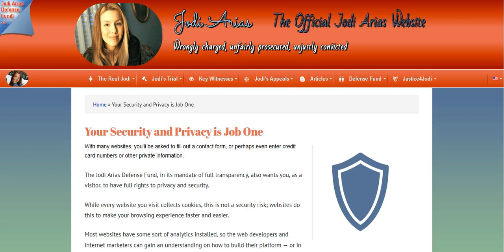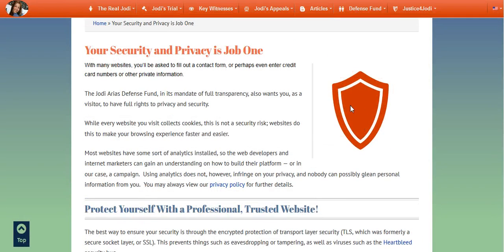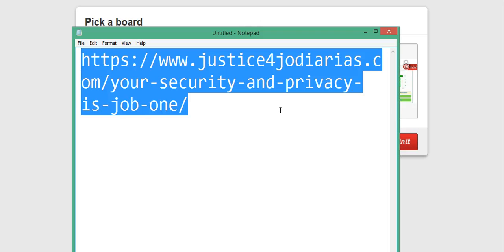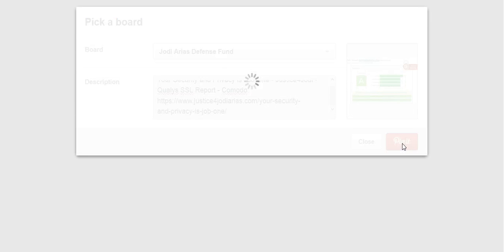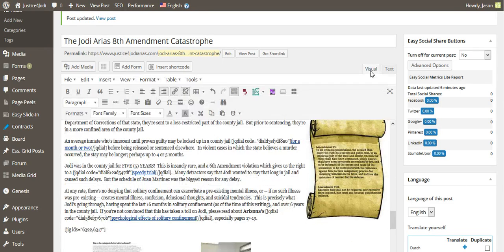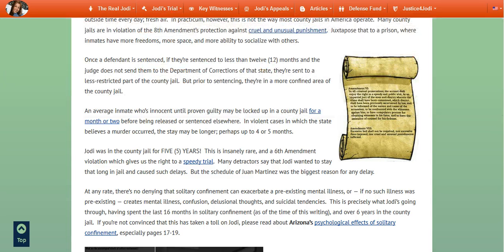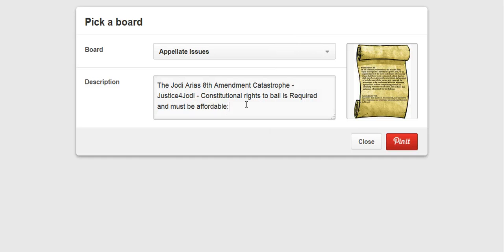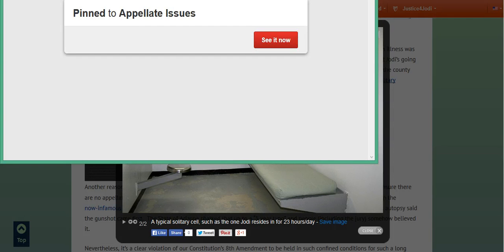Using Pinterest Wisely Justice4Jodi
Using Pinterest wisely for properly link-building purposes - Justice4Jodi.